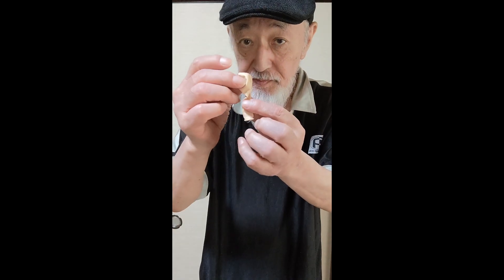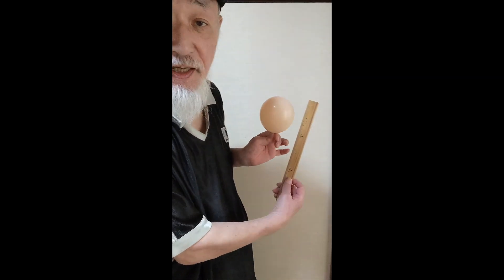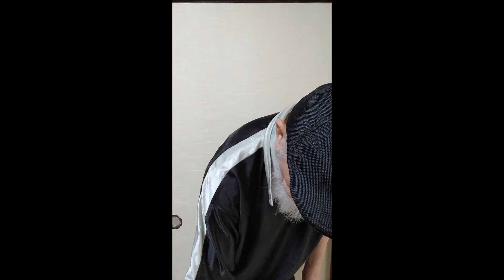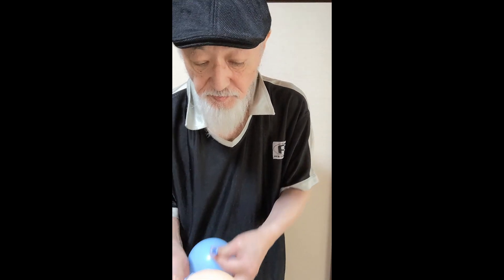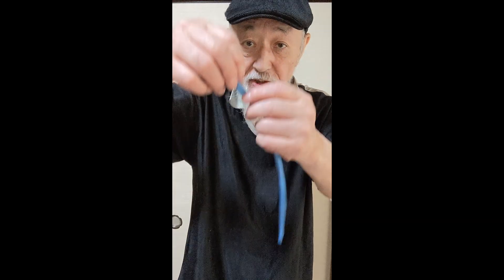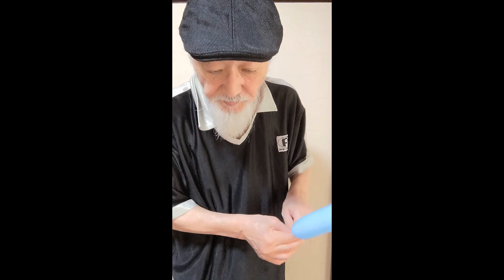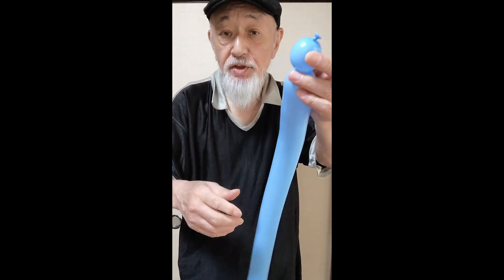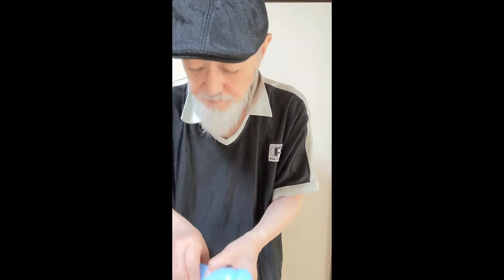#0638 風船で赤ちゃんを作る How to make a balloon baby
カテゴリ
エンターテイメント
@fuusen aikoukai